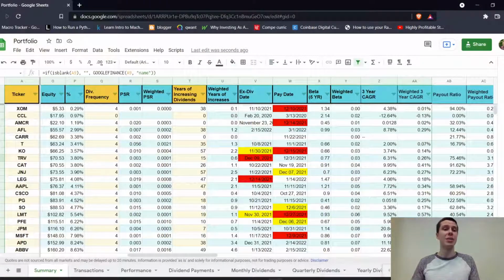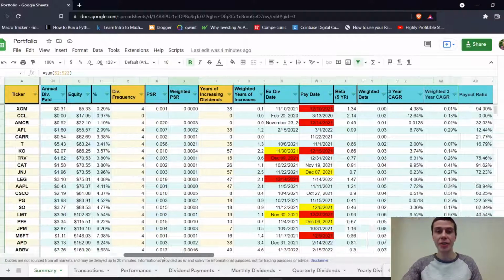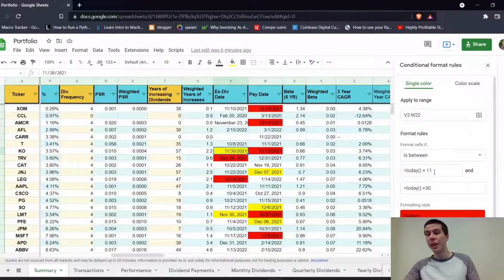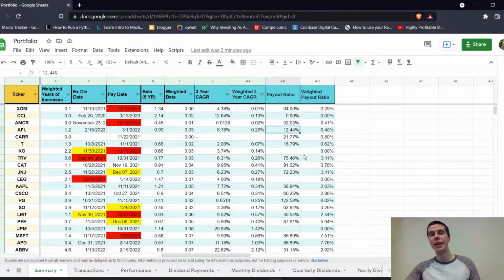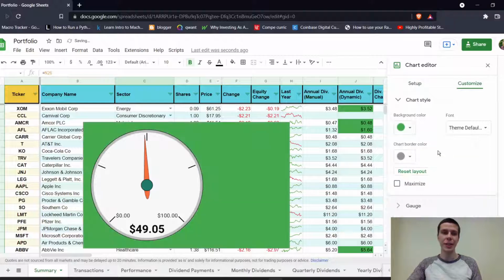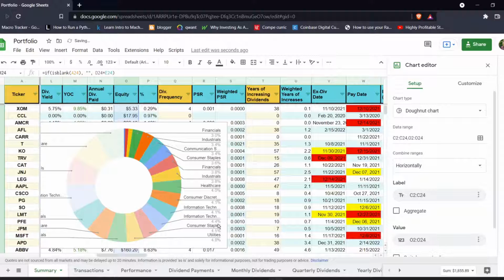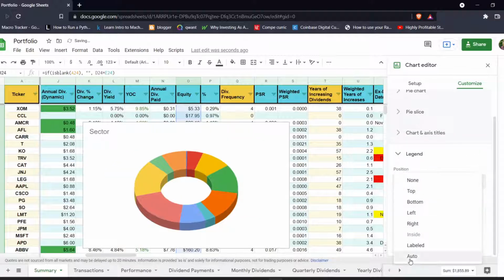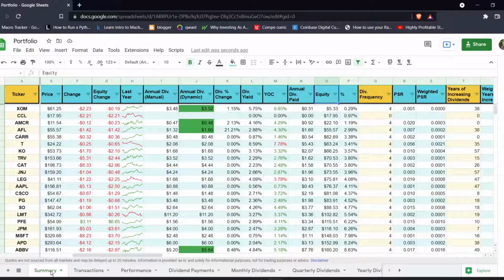How To Create a Dividend Stock Portfolio Tracking Spreadsheet Using Google Sheets | Part 2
In this video we will be discussing how to create a dividend stock portfolio tracking spreadsheet using google sheets and my personal spreadsheet as an example!  This is part 2 in a series in which I will be covering pretty much every formula, function, calculation, and feature of my dividend stock portfolio tracking spreadsheet!  In this video we discuss more formulas and data I am tracking for each stock and the portfolio as a whole.  I also show some of the graphs I use and how to make them.  Let me know if you have any questions.